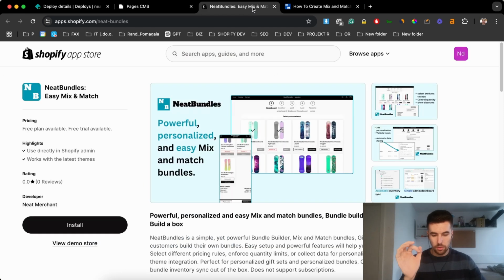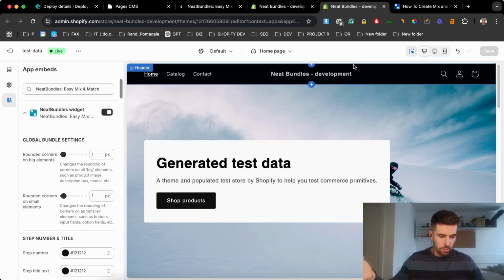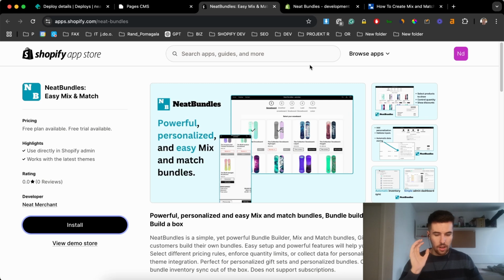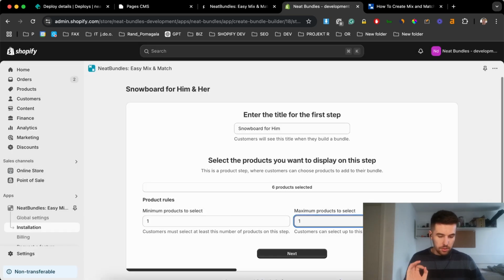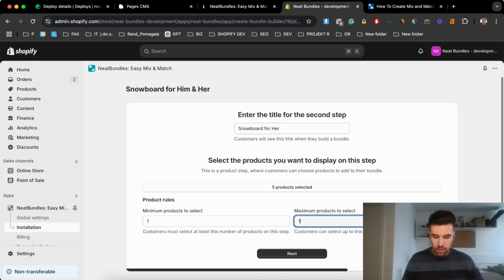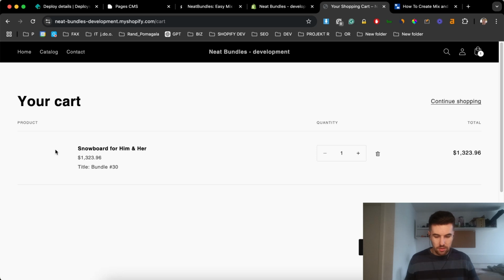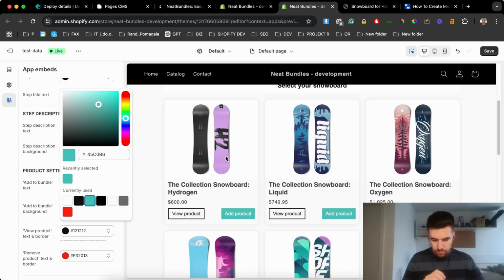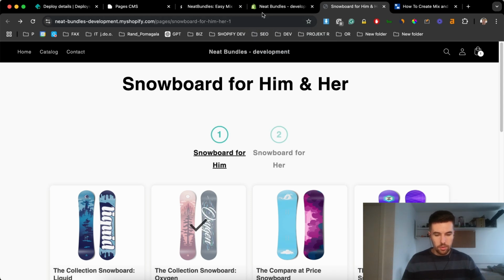How To Create Mix and Match Bundles on Shopify Store: The Easiest Way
Want to increase AOV of your Shopify store? Using Mix and Match bundles is a perfect way to do so. It will help with both AOV and you conversion rate.